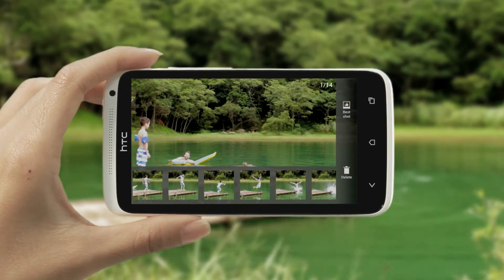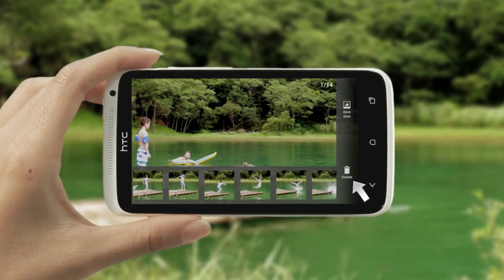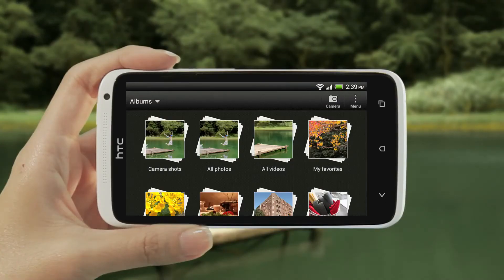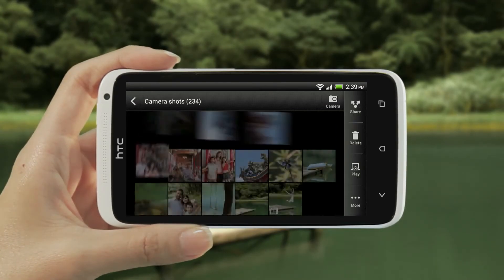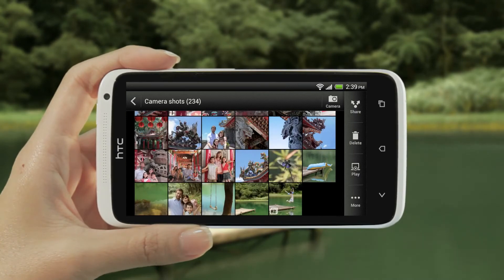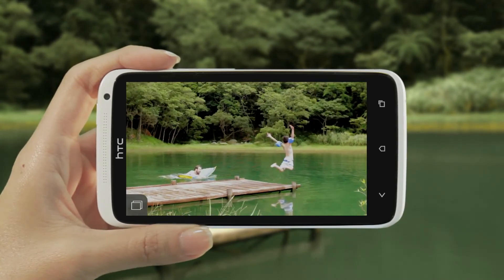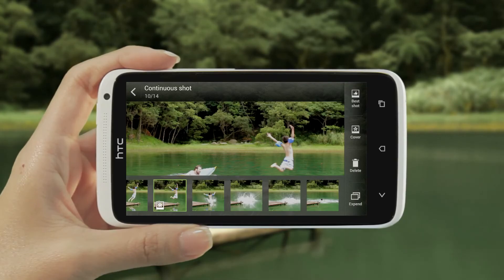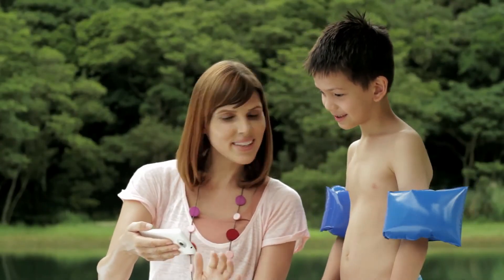HTC ONE Capturing moments in action